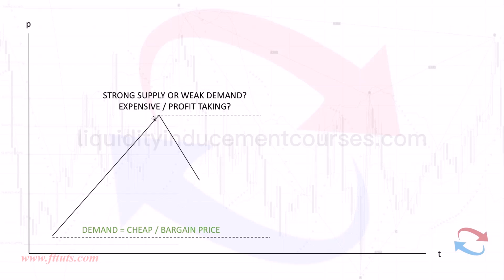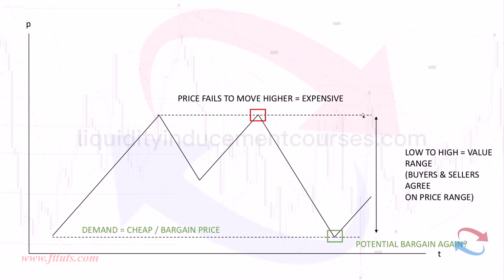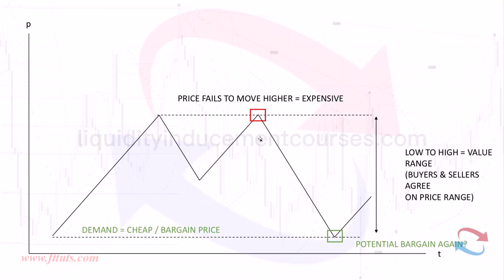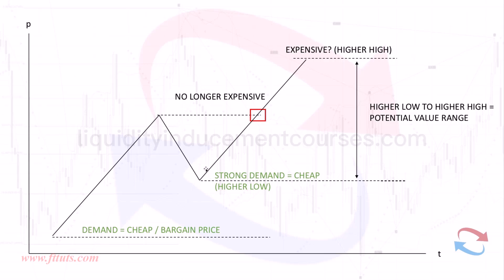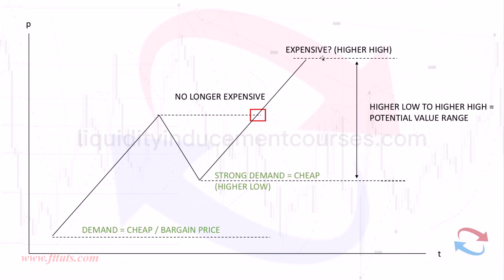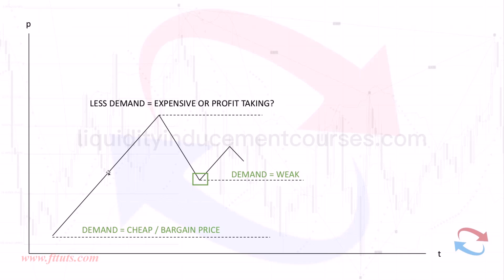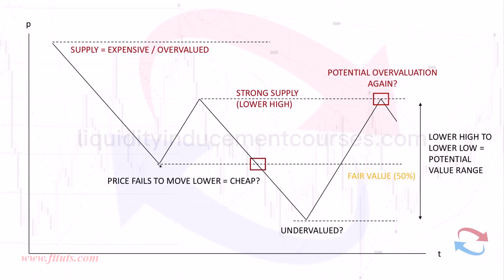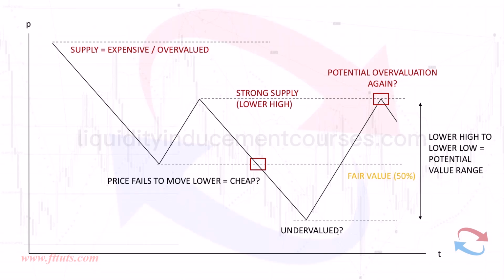1 Supply & Demand Zone Trading Introduction